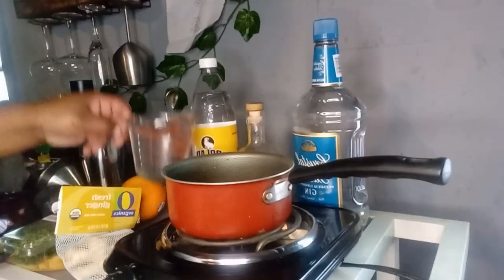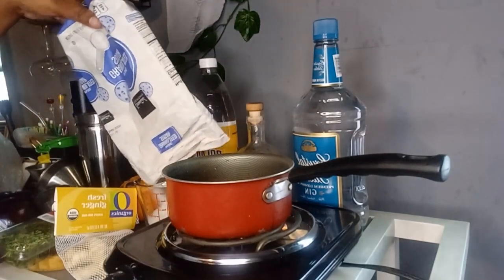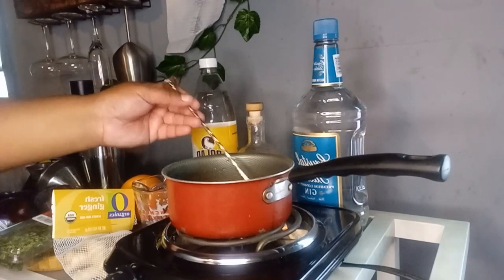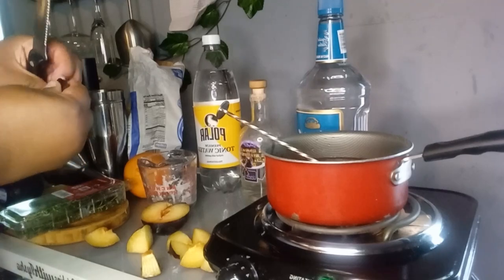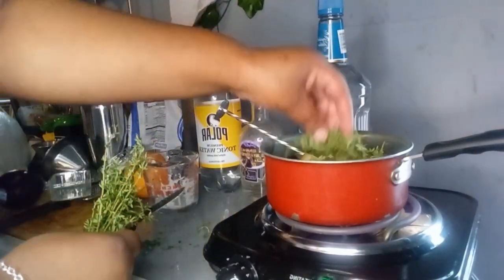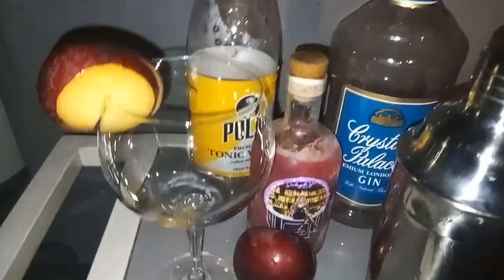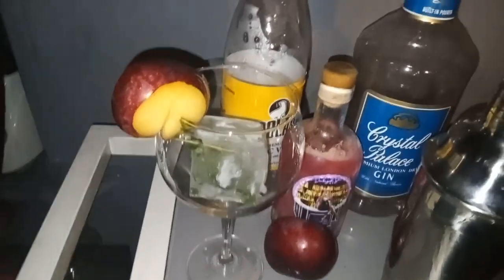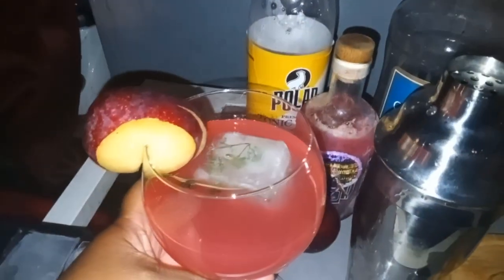DrinkingwithTysha Ginger Plum Gin & Tonic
Ginger Plum Syrup

3 plums
Orange zest
Thyme leaves
Fresh ginger

Gin 8 ozs
Tonic water 4 ozs
4 ozs of syrup

Ice with thyme leaf frozen in it

Mix and enjoy